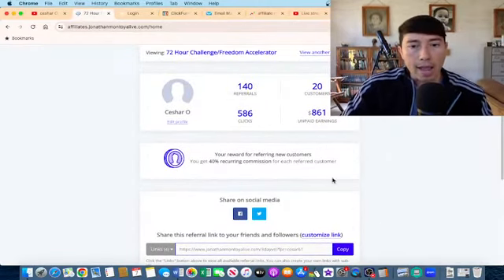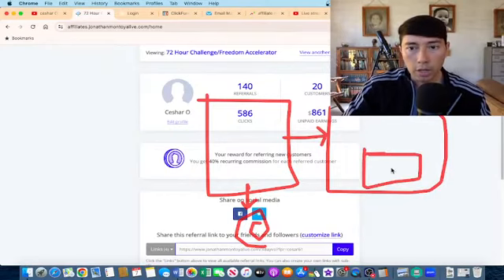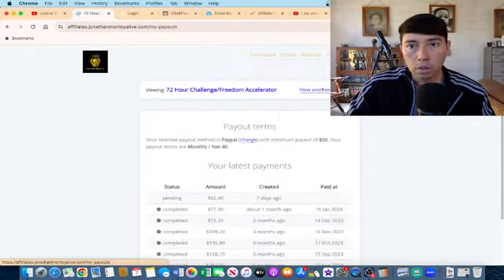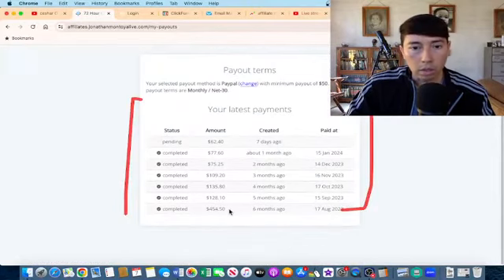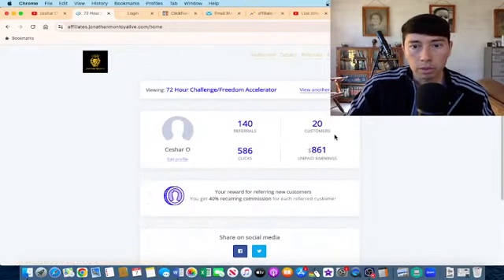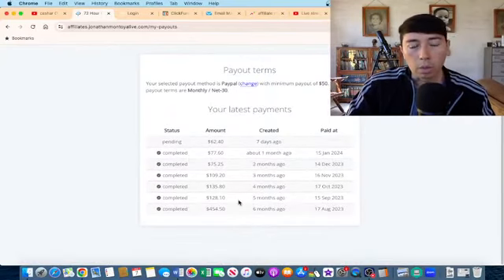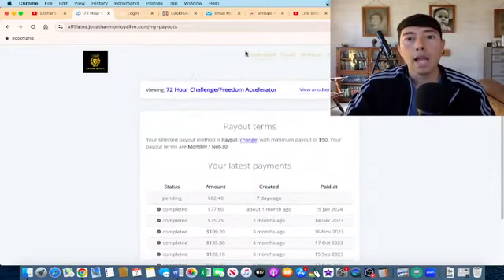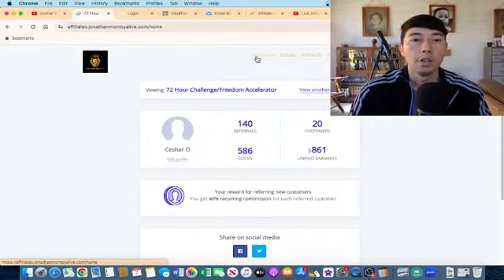Affiliate marketing software for beginners 2024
In this video, I'll show you my affiliate marketing biz.

And to succeed it's important to build an entire ecosystem of quality products.

Sometimes we don't know where to start or find the products.

I have been using Funnel Freedom which is a software to promote multiple affiliate products and offers.

As affiliate marketers, we can promote the 72-hour challenge, freedom accelerator, Legendary marketer, Getresponse by utilizing the DFY funnel inside of Funnel Freedom.

So in this video, I'll show you some of my results by promoting the 72 hour challenge with Funnel Freedom.

Another high quality product I promote is Legendary Marketer. This high ticket training has a 15 day challenge.

One important thing to consider is that to succeed with this business model it takes time, effort and persistence.

Even though we have an entire ecosystem of products with Funnel Freedom, we need to work on sending traffic to our opt-in page.

UNFAIR TOOLS TO RANK MY YOUTUBE VIDEOS FAST